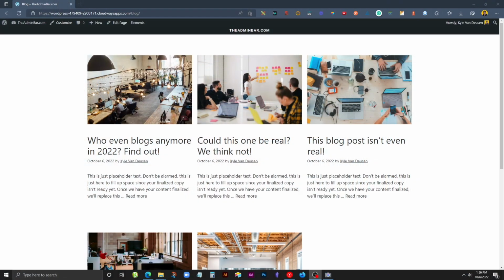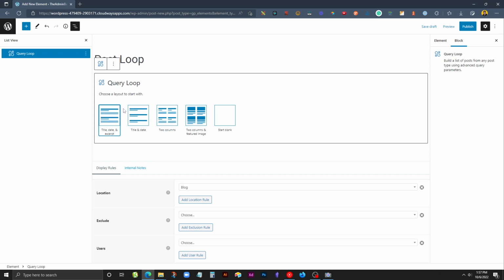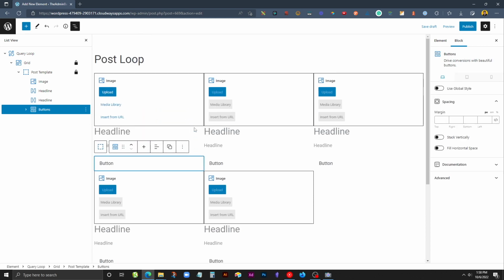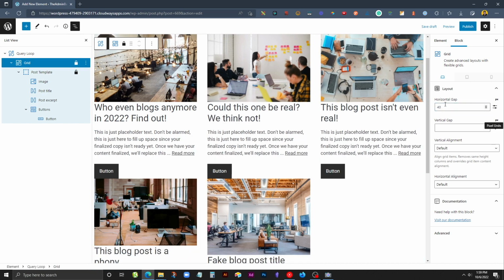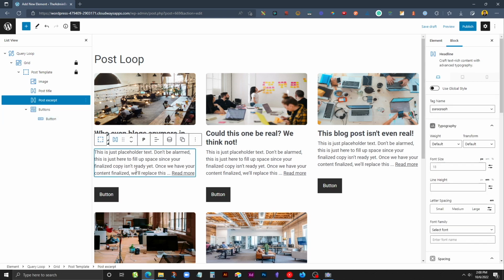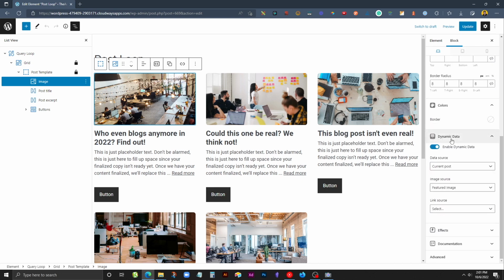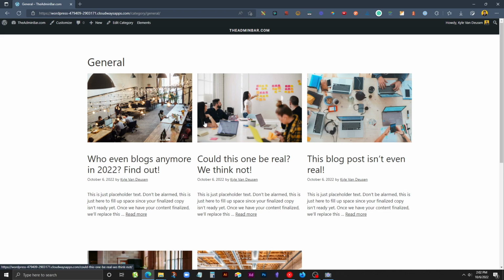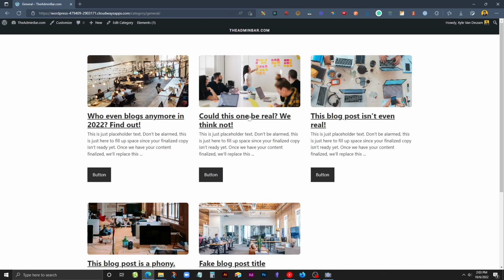JUST RELEASED! A Better POST LOOP System in GeneratePress Pro 2.2!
The "old" way of doing this inside GeneratePress was a little clunky... But with the release of GeneratePress Premium 2.2 — things got a whole lot easier!

In this video, I show you how you can create a post loop for your blog and archive pages in just a few minutes!

👏 COMMUNITY

(voted best WordPress community!):

🔴 EVENTS

🎁 PRODUCTS

🤖 MISC